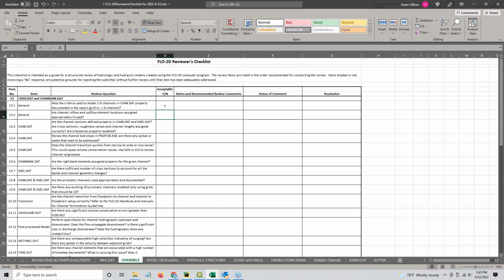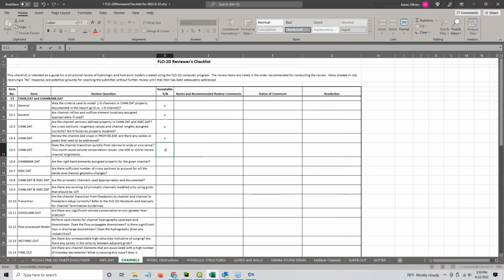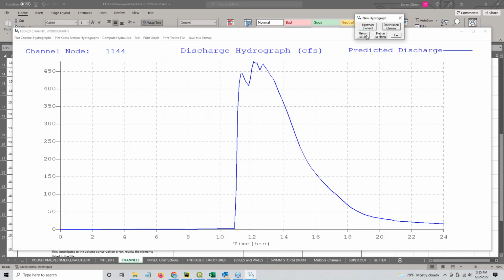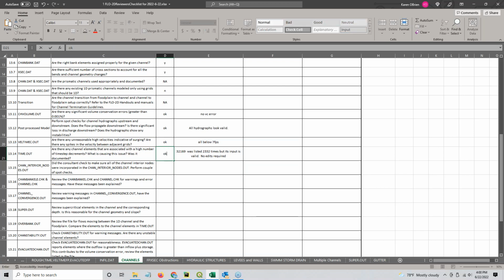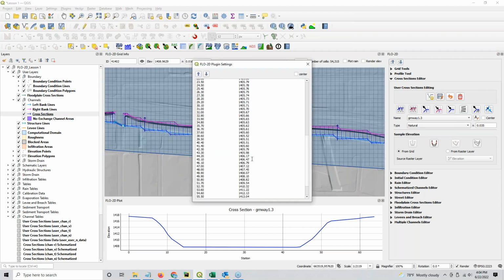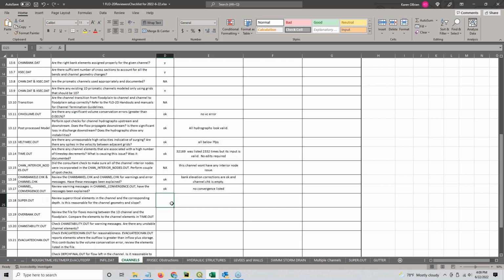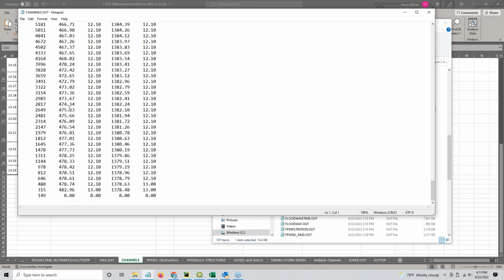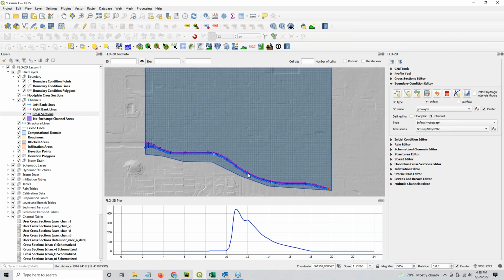Lesson 2 Advanced Channel Review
Review an advanced FLO-2D Channel.